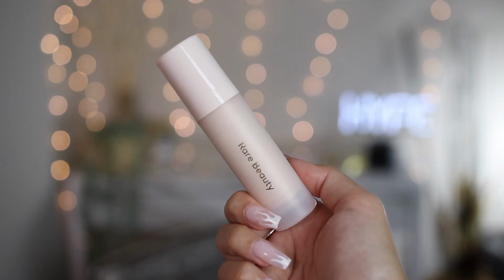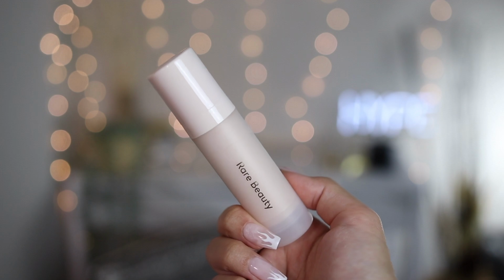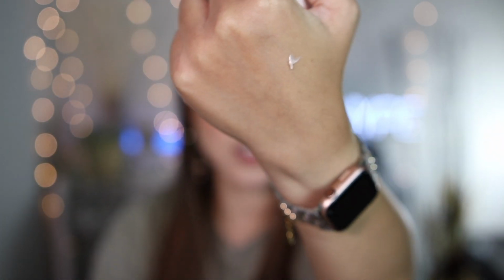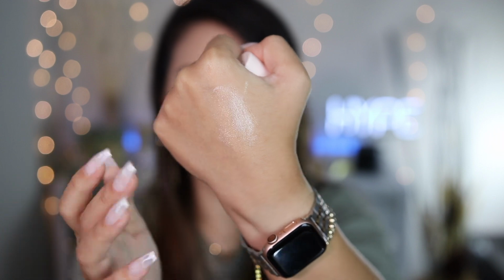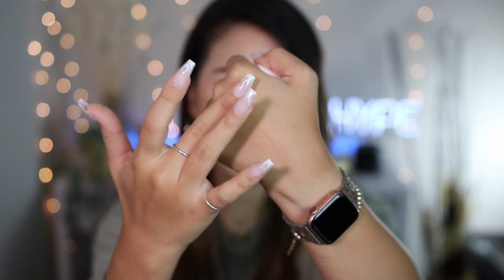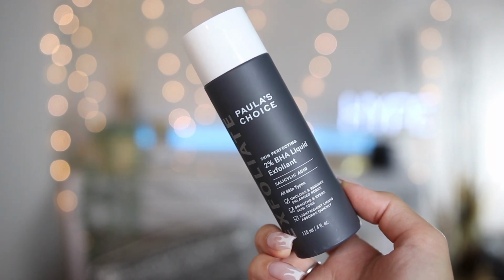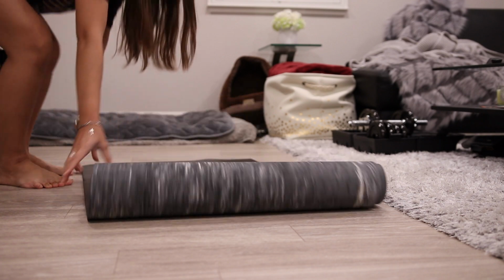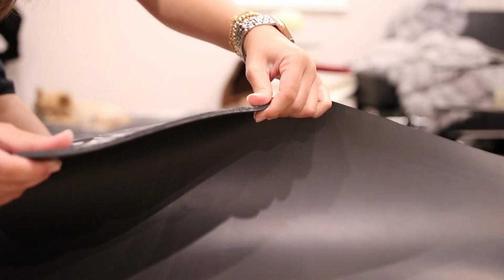September Favorites 2020 |AlisonHa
Like this video if you enjoy watching monthly favorites as I enjoying filming them as well! xx

OPEN ME▹

+ Rare Beauty by Selena Gomez Always An Optimist Illuminating Primer
+ Paula's Choice 2% BHA LIQUID EXFOLIANT
+ Lululemon The Reversible (Big) Mat 5mm

D I S C O U N T  C O D E  & R E F E R R A L  ▹
Rakuten Cash Rebate
Manime Stick on Gel Nails (use link to get $5 off your first purchase)